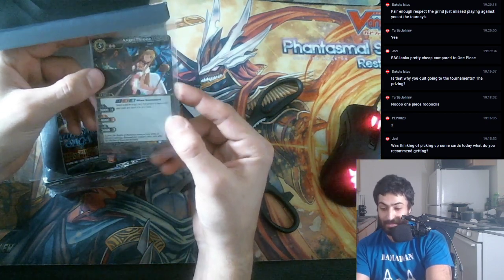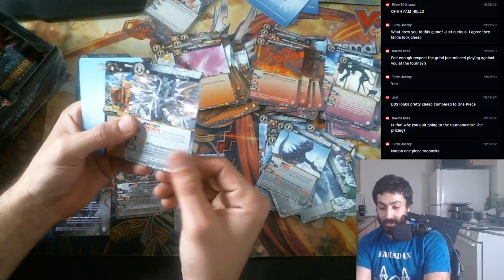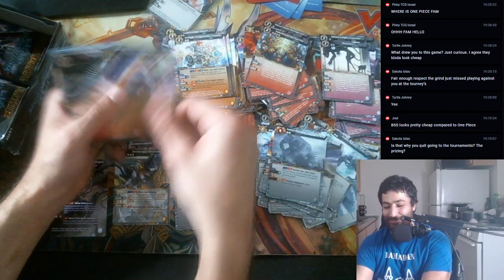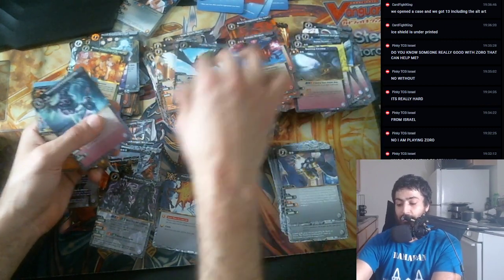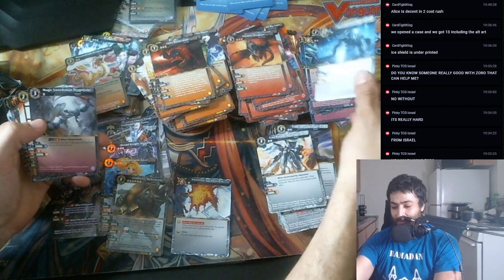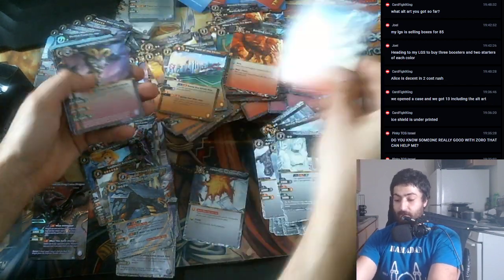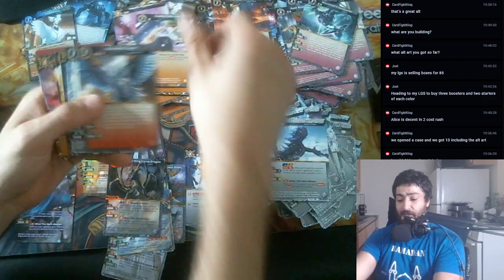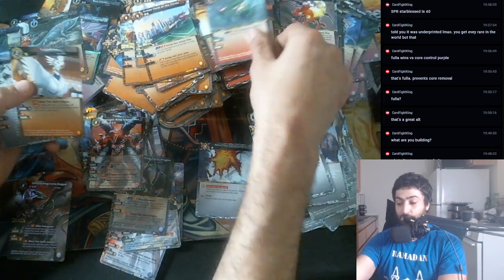PULLED A SAGA RARE!! 3 x Battle Spirits Saga Dawn of History Box Opening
Spoiler alert.. we only got 1 Absouloute Ice Shield

Cheap and cool playmat only 13 $